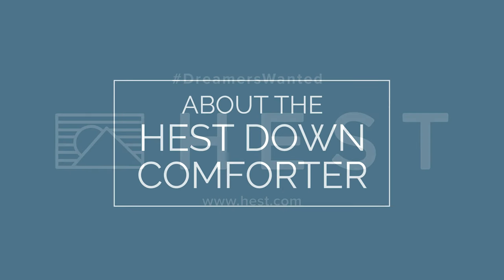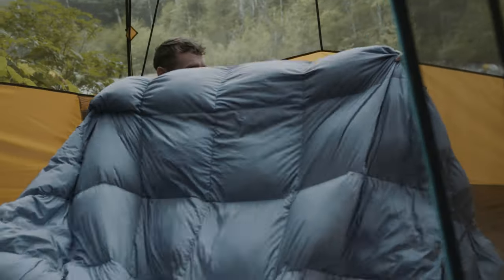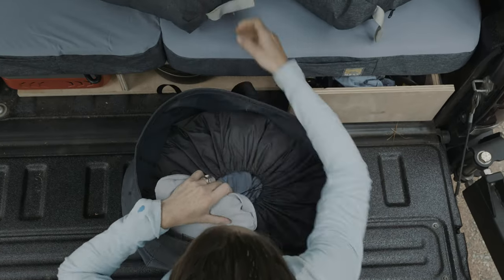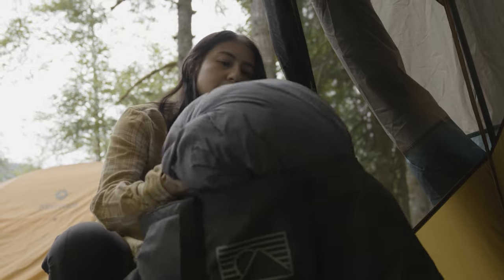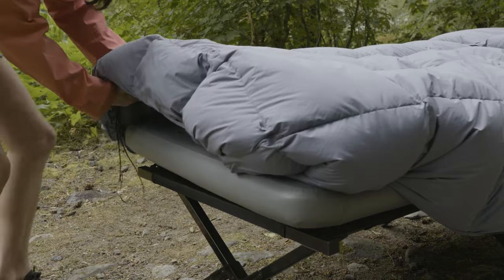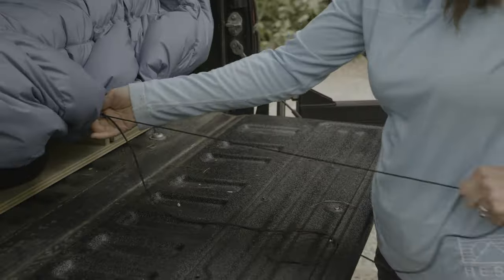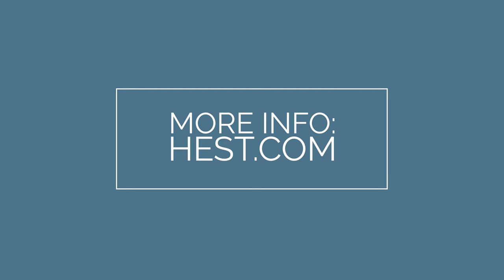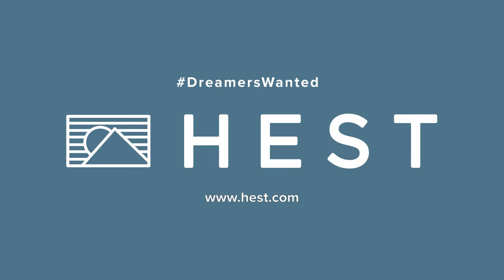Using your HEST Down Comforter | Camping With A Down Comforter 101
"Danlsan - Free With You" is free to use if you give credits.